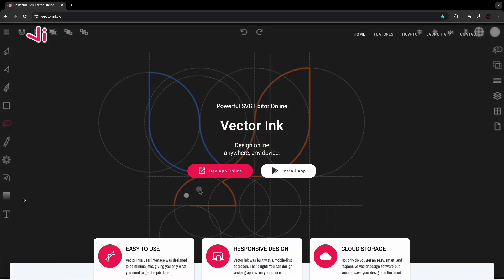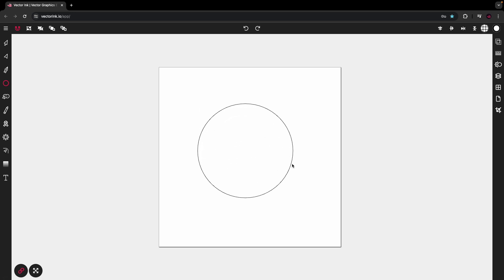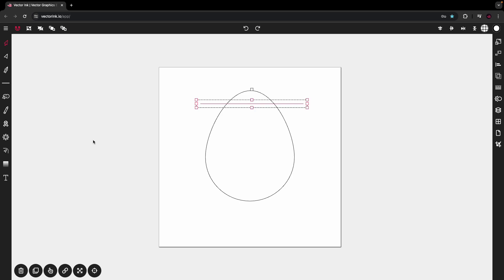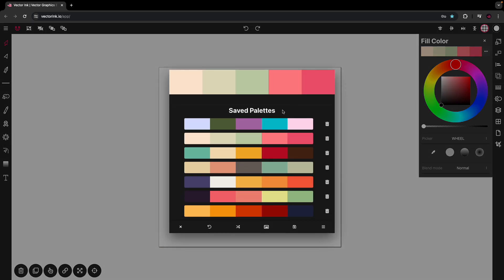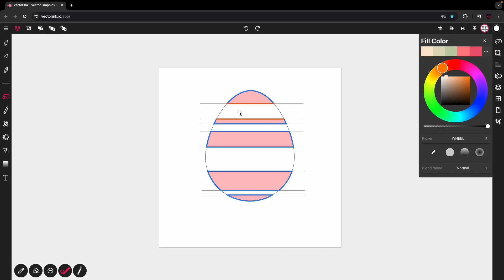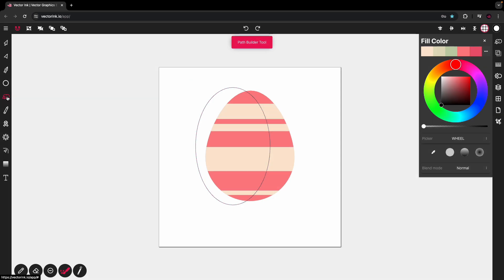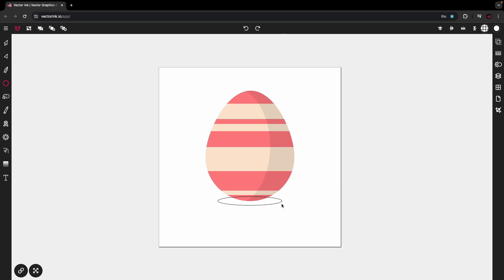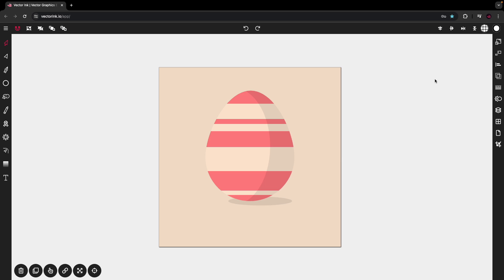Vector art tutorial for beginners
Join us in this detailed tutorial as we dive into the creative process of designing a flat egg icon using Vector Ink! In this video, I'll guide you step by step on how to utilize the circle tool, line tool, and path builder tool to craft an egg icon with dynamic lighting and realistic shadows.

Whether you're a beginner looking to learn the basics or an experienced designer aiming to refine your skills in flat design, this tutorial has something for you. Follow along as we explore the techniques that will help you create eye-catching icons with depth and style.

🔗 Ready to try it out yourself? and unleash your creativity!